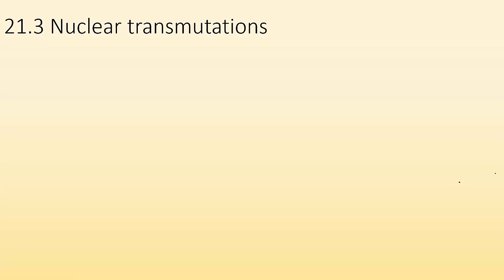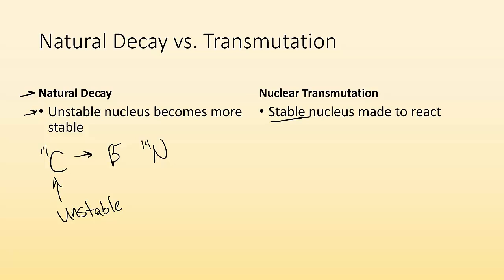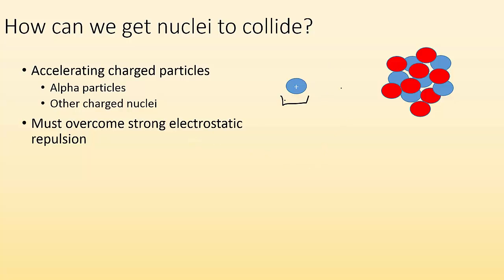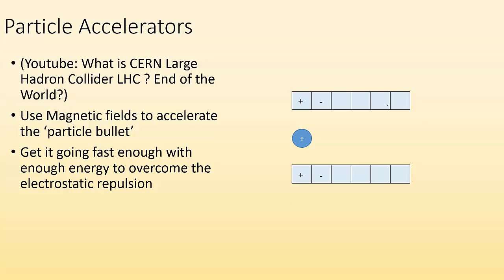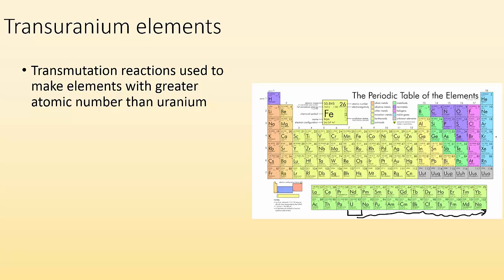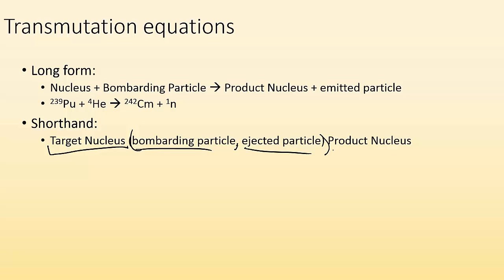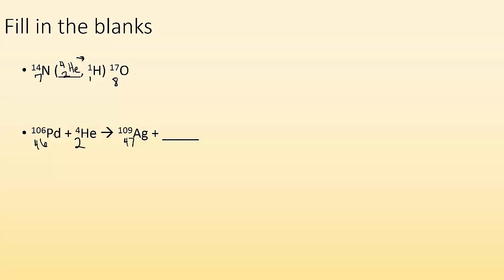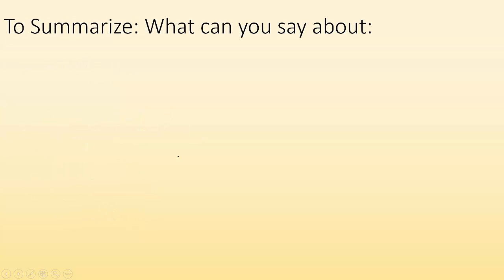21.3 Nuclear Transmutations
describe what nuclear transmutations are and complete transmutation equations